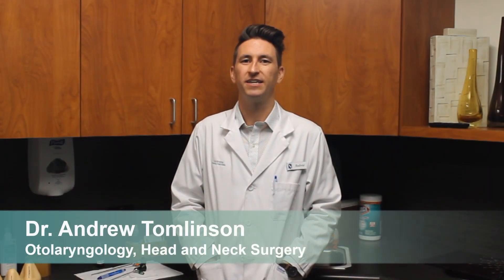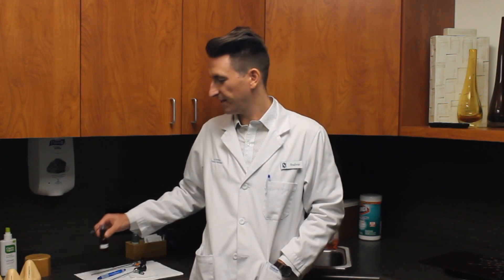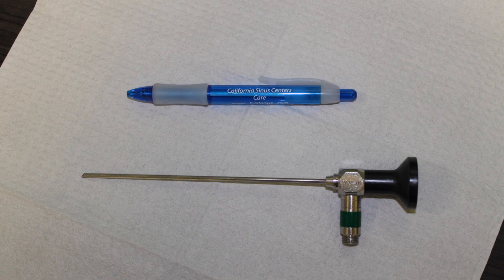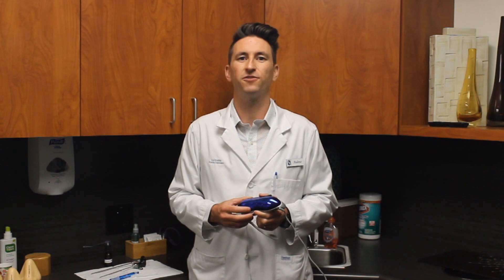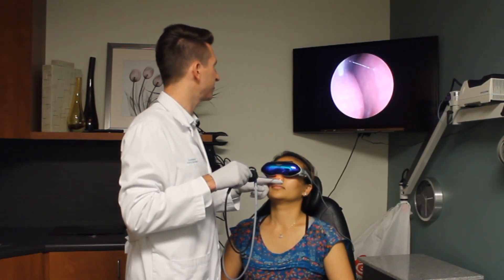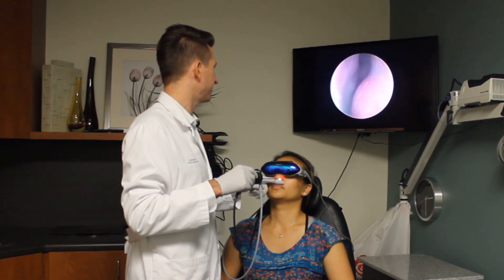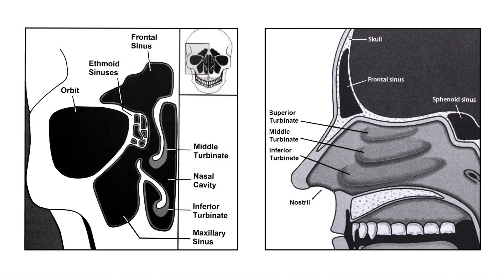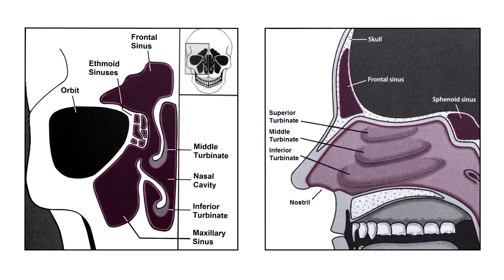Nasal Endoscopy and Sinus Anatomy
Many of our new patients are nervous about undergoing sinus examination with a nasal endoscope. At California Sinus Centers your safety and comfort are our top priorities. A nasal endoscopy allows observing inside your nasal cavities with small, non-invasive tools.

California Sinus Centers are located in Atherton, Walnut Creek, Fresno, Pleasanton, and Sonoma.

Photos courtesy of Dr. Winston Vaughan from the book "100 Questions & Answers About Sinusitis and Other Sinus Diseases".